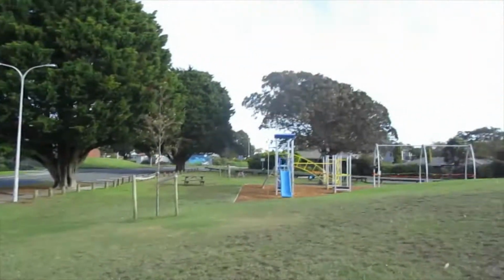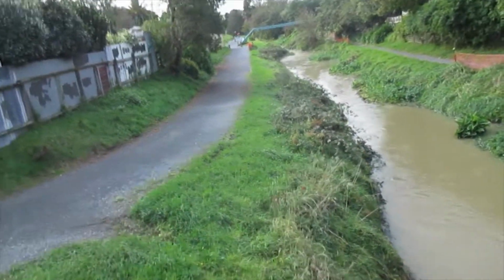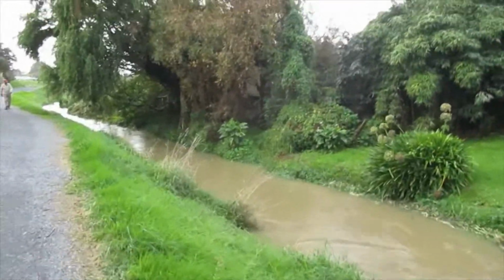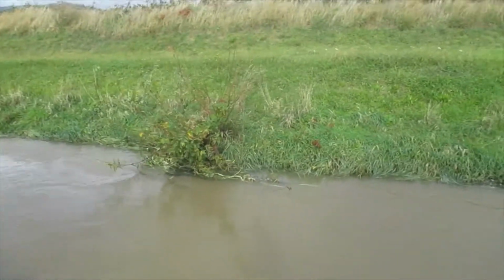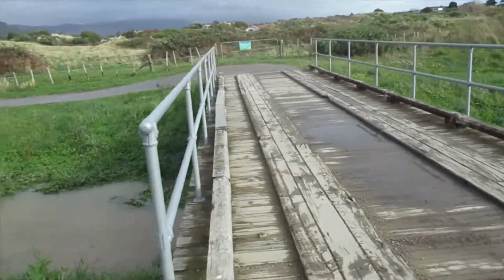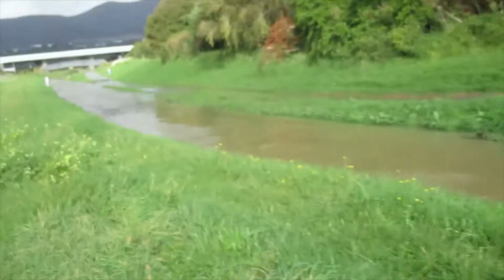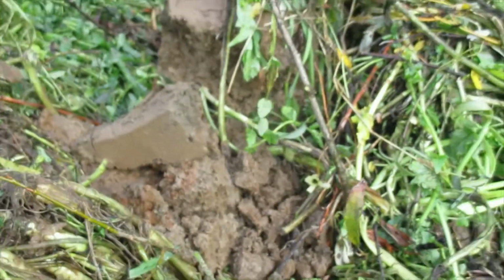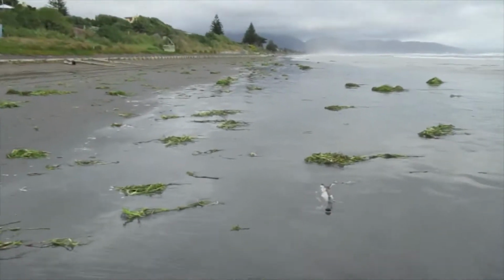The Flooded Wharemuku Stream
After one and a half days of heavy rain I take a walk alongside the flooded Wharemuku Stream in Raumati Beach on the Kapiti Coast.
I needed to get out of the house and and have a change of scenery while we had a break in the rain.

The Wharemuku Stream tends to flood when we get heavy rain, especially since we haven't had a good amount of rain for a while.
You will see the results of a pest water weed, it ended up being quite a surprise for me, so do watch until the end.

This was filmed on the 4th of May 2020, during our Level 3 Lockdown.

Feel free to suggest in the comments below, any other gardening or nature related topic that you would like me to cover in an upcoming video.
Lets get wild about gardening!

The Wild Gardener is powered by plants.